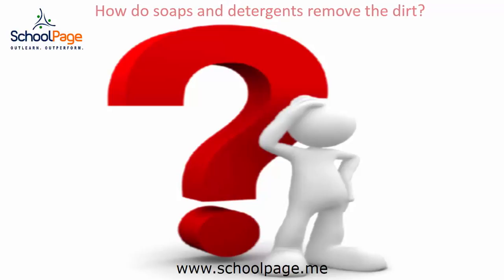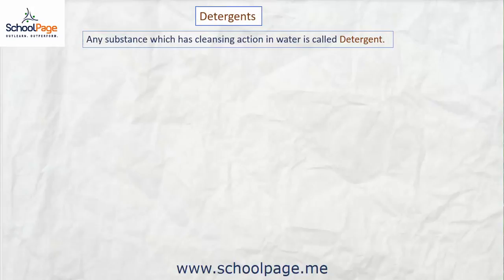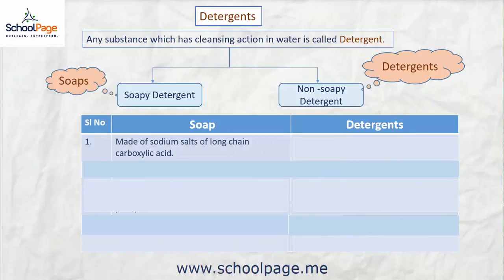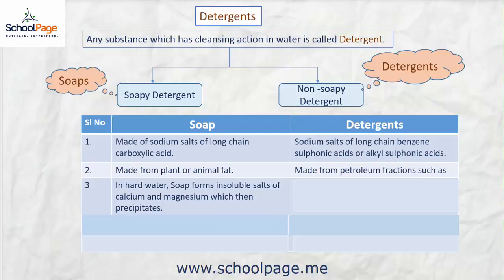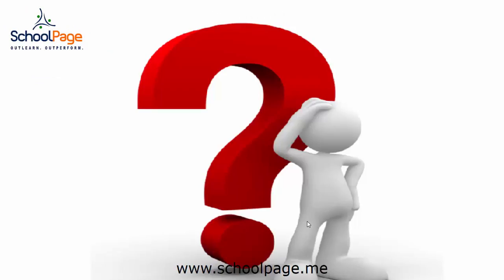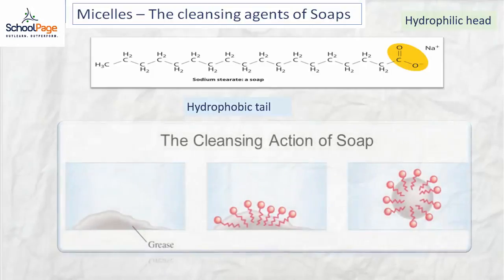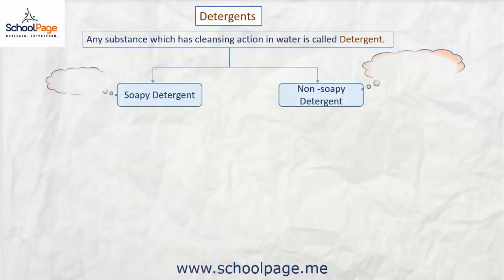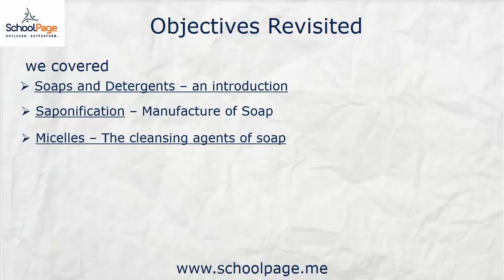17 Soaps and Detergents